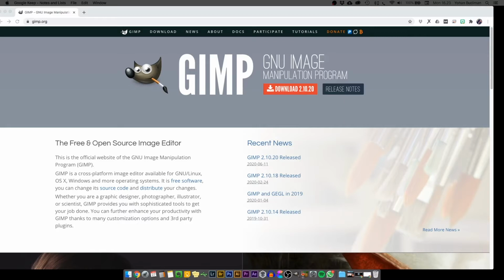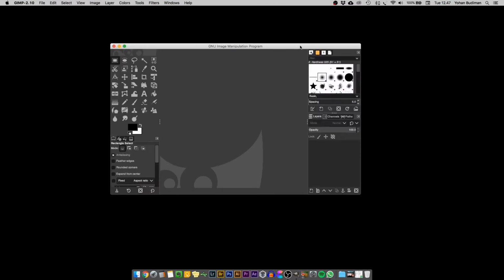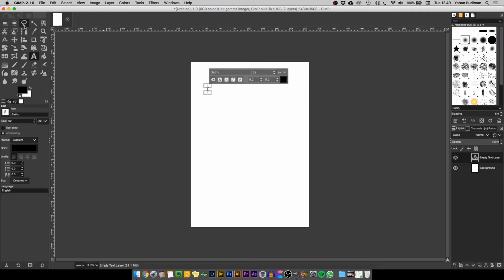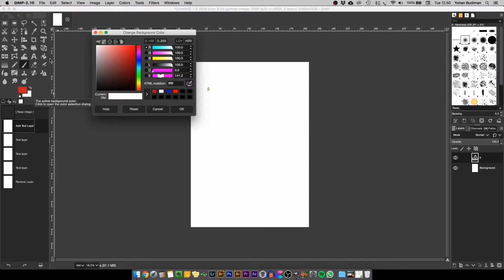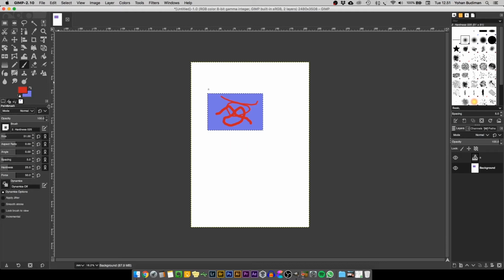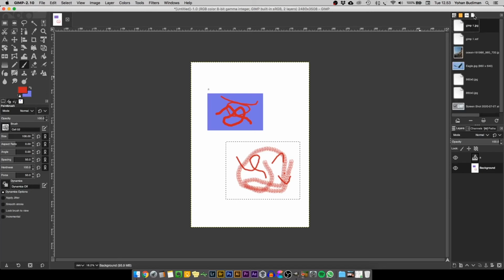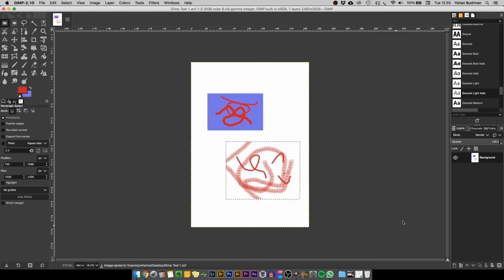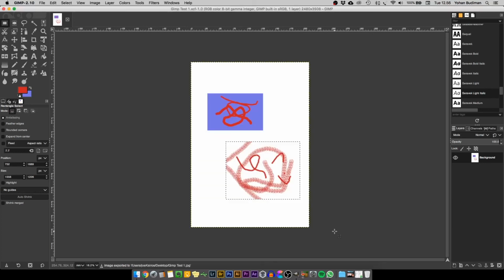INTRO to GIMP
the video only cover a real basic information, such as gimp website, download and installation process, brief intro about the tools and windows that gimp software provide.

tools I use :
macbookpro
budget external mic

I will answer your comment and questions that related to the video down below.

Cheers!!